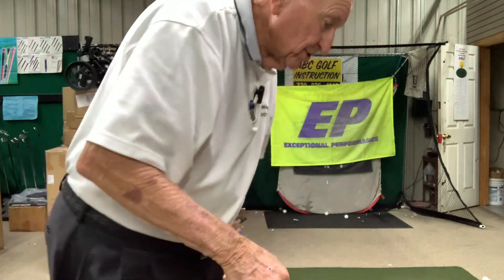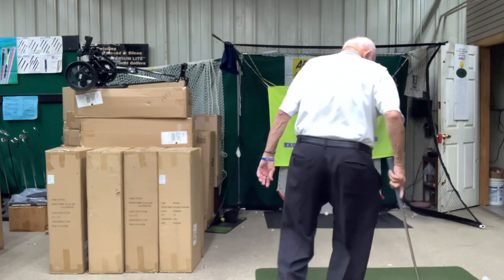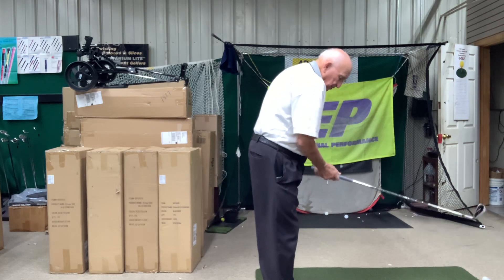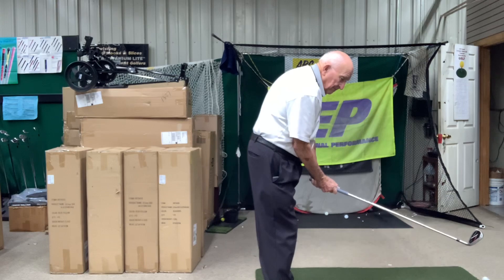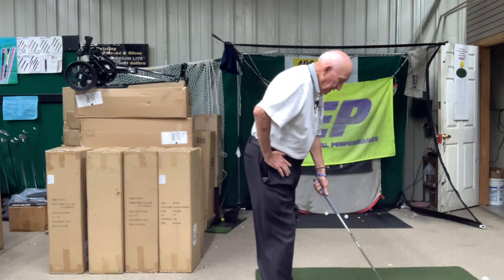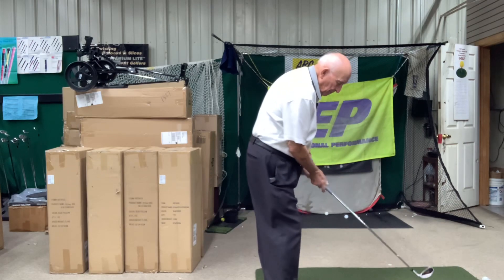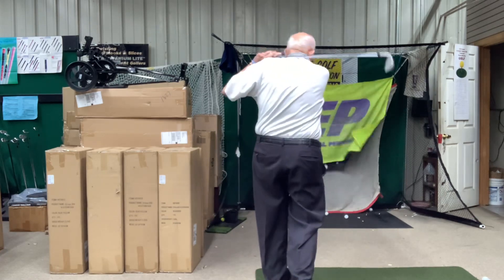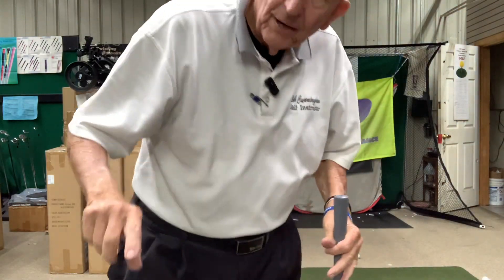7 second golf swing sequence@Bob Cunningham Golf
Verbal explanation of simple 7 second golf swing sequence